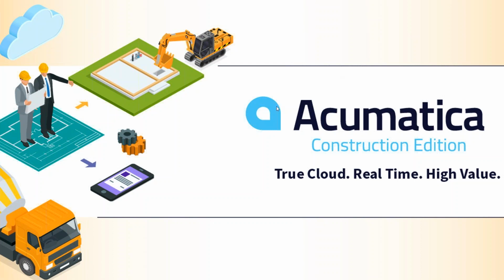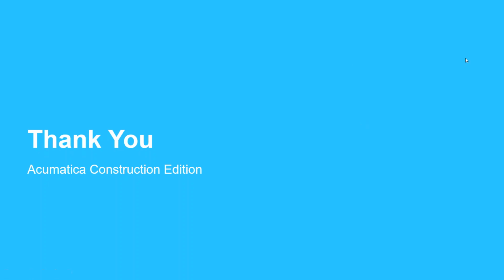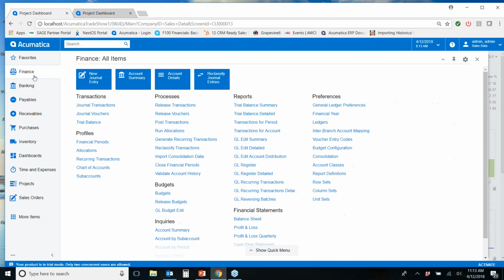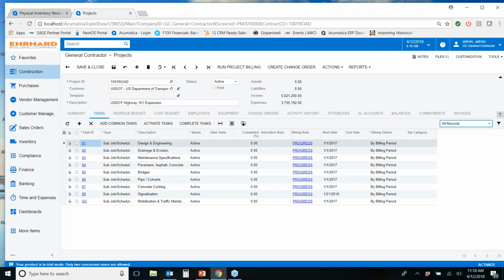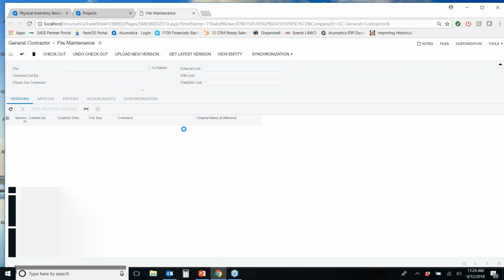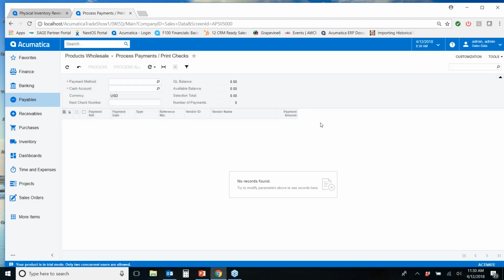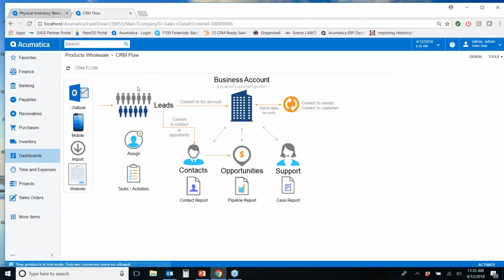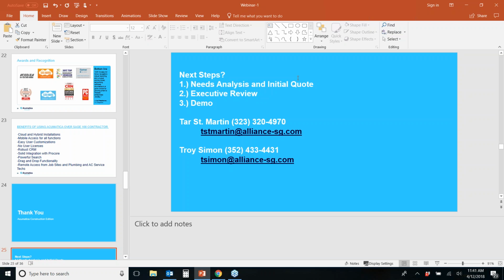True Cloud Based Construction Software - 4-3-18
Recorded on April 12, 2018, get a taste of the functionality in the Construction Edition of Acumatica.